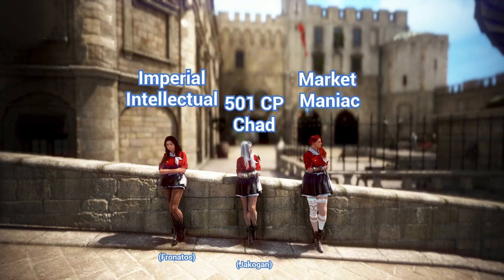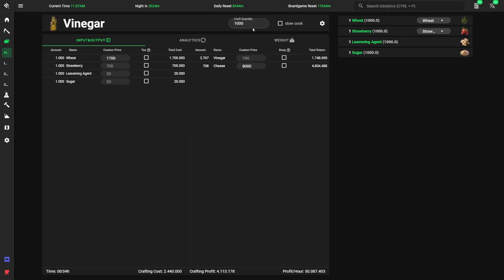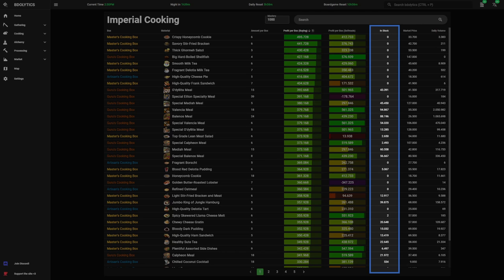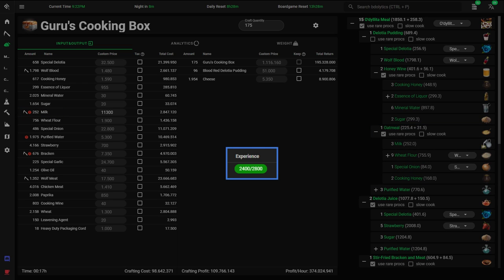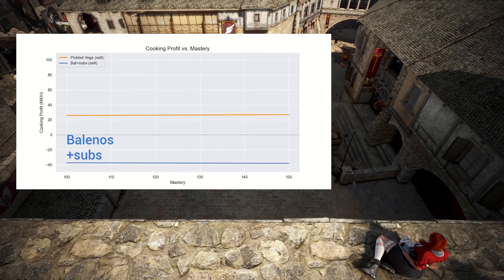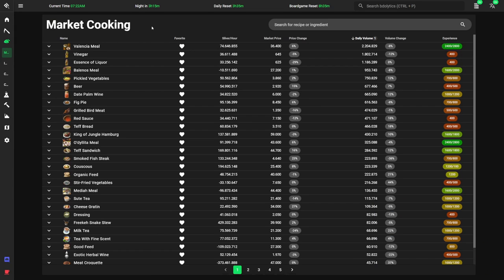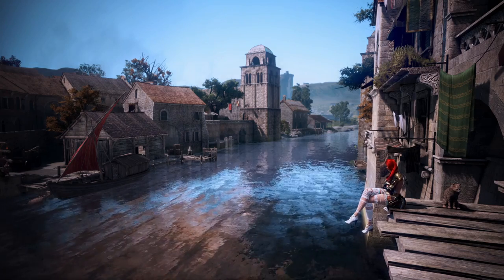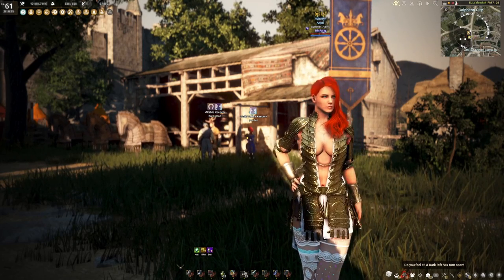BDO Cooking Guide Part 2 - Cooking for Profit from 0 to Endgame Mastery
In this video, we'll look at three ways to make money with cooking in Black Desert Online: cooking for byproducts, imperial cooking and market cooking.
Cooking for profit can require quite a lot of mastery but I'll show methods to make money even at lower mastery brackets.

3) Bdolytics setup and data for the Balenos vs. Pickled Vegs plot

0:00 - Intro
1:06 - Cooking for Byproducts
5:55 - Q1: Byproducts -  Milk or CP ?
6:30 - Imperial Cooking
12:36 - Q2: Imperial cooking worth it?
13:15 - Market Cooking
17:33 - Gather+cook / Hunt+cook profit
19:41 - Q3 + Summary